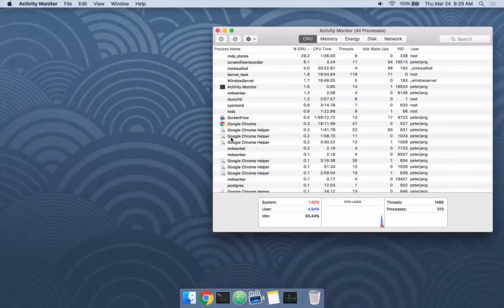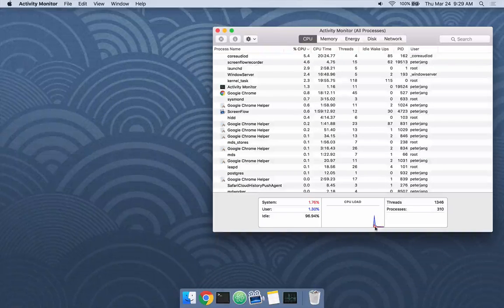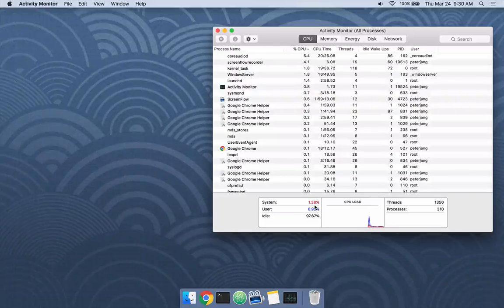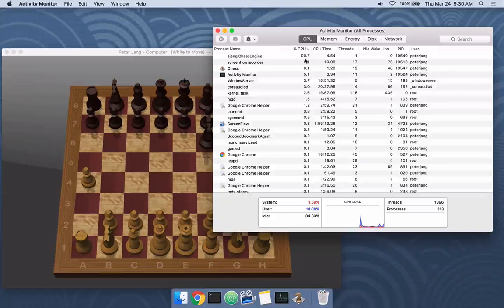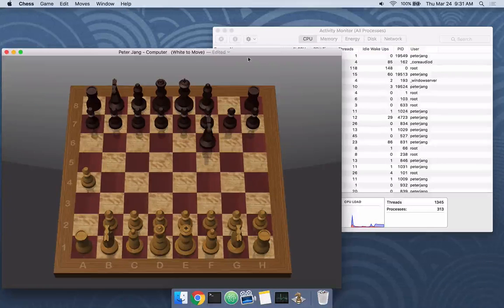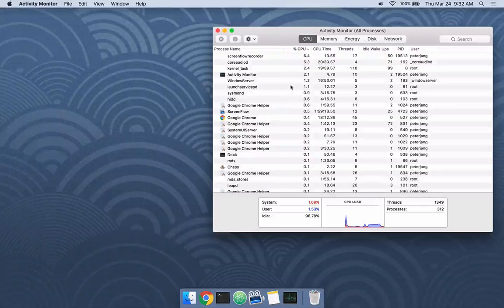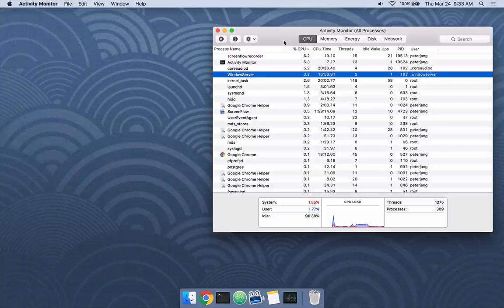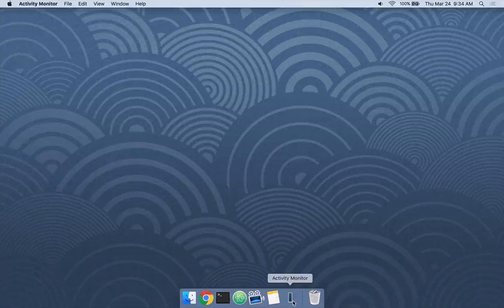Monitor your system!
Learn how to use your system monitor to identify and properly close programs slowing down your computer and use shortcuts to monitor your system resources at a glance!